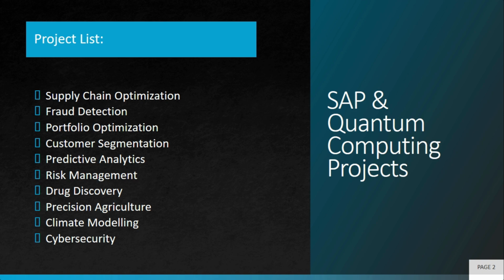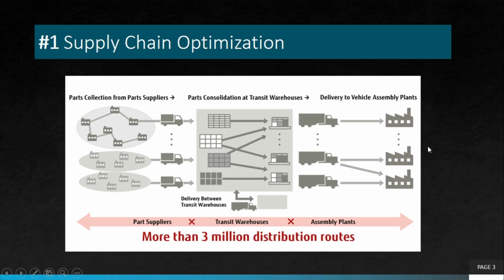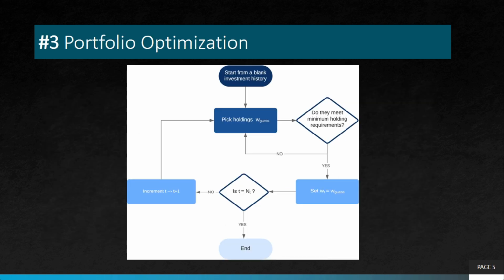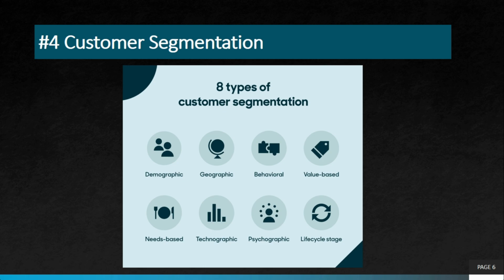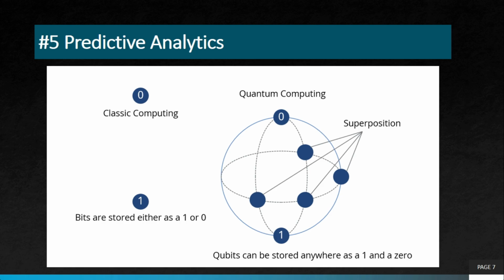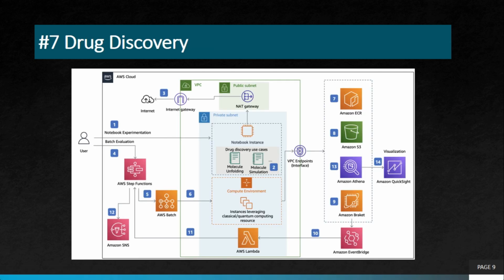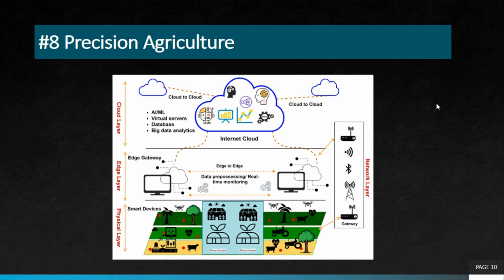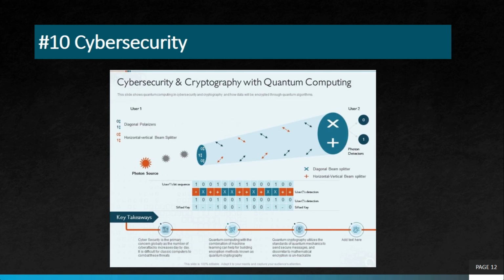Top 10 SAP and Quantum Computing Projects for Real Business Scenarios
In this video, we'll be discussing the top 10 SAP and quantum computing projects that can be implemented in real business scenarios. The combination of SAP's enterprise software solutions with the power of quantum computing can help businesses achieve greater insights and efficiencies. We'll explore the top 10 projects that can be implemented using SAP and quantum computing, including supply chain optimization, fraud detection, and portfolio optimization. We'll discuss how quantum computing can enhance SAP's capabilities and offer new solutions to complex business challenges. With SAP and quantum computing, businesses can gain a competitive advantage by unlocking new opportunities and achieving greater efficiency. Whether you're new to quantum computing or already familiar with SAP's enterprise software solutions, this video is for you. Join us as we explore the top 10 SAP and quantum computing projects for real business scenarios.